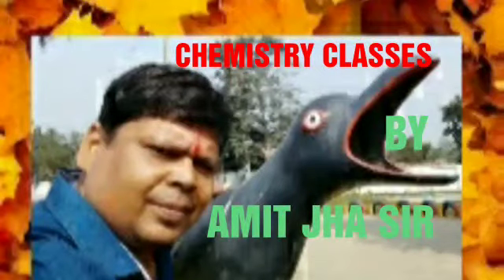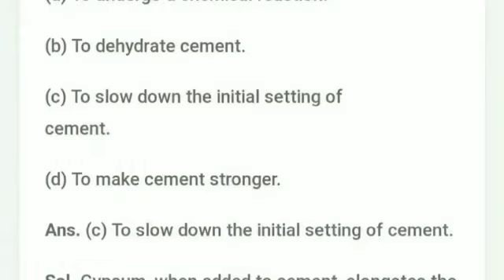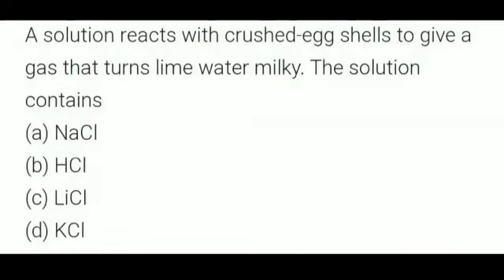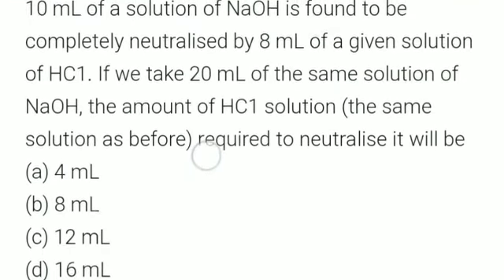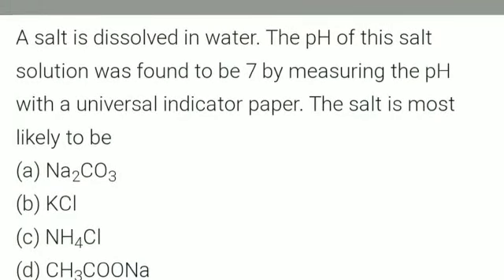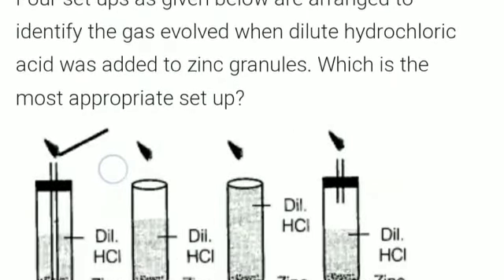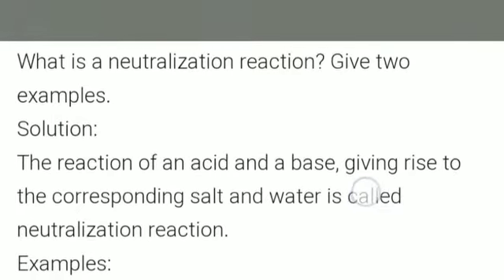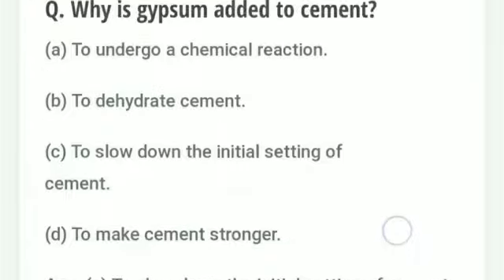Objective Questions of Acid Bases and Salt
Video from Amit Kumar Jha.Multiple Choice Questions part-4.Amit Jha Sir.Acid bases and Salt.